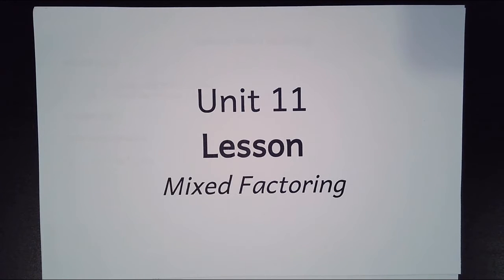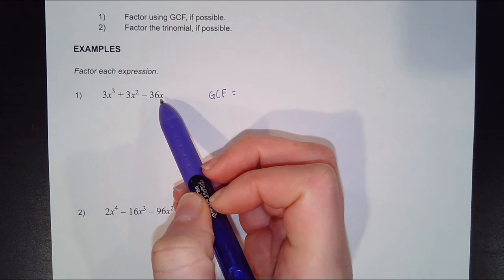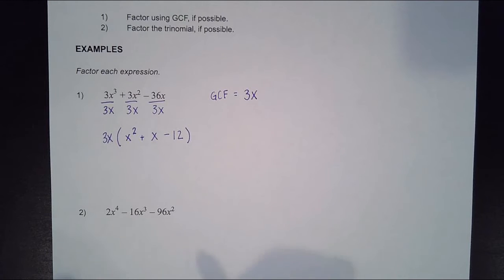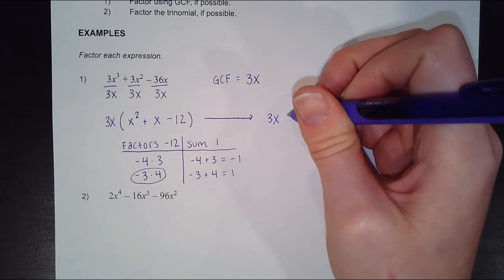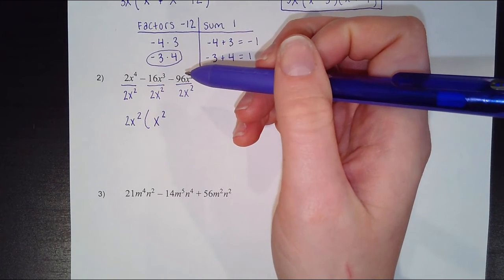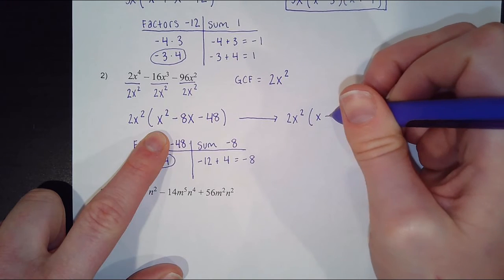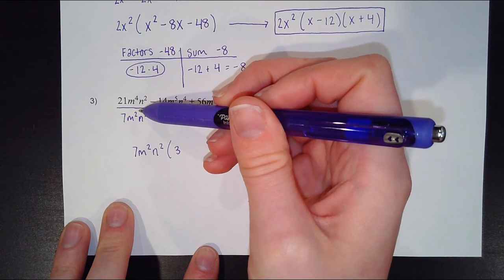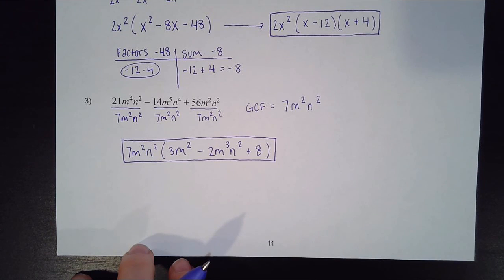Unit 11 - Mixed Factoring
Algebra 1B
Lesson - Mixed Factoring